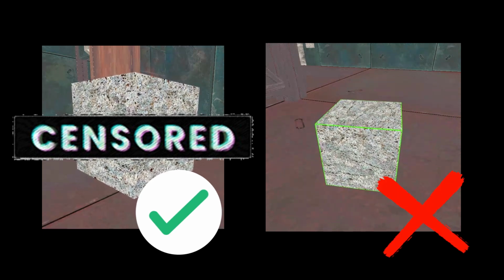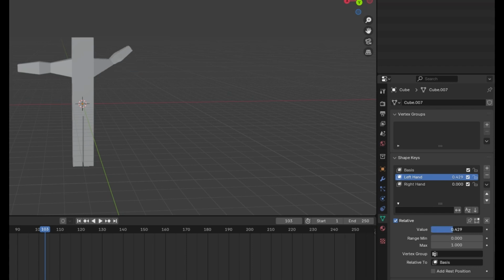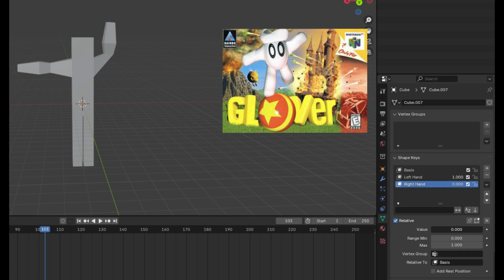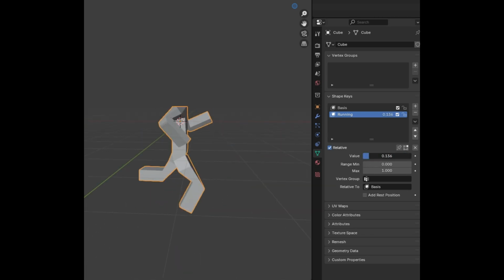It's Morphin' Time | Sprocket Engine Devlog 6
cube senpai, i'm stuck